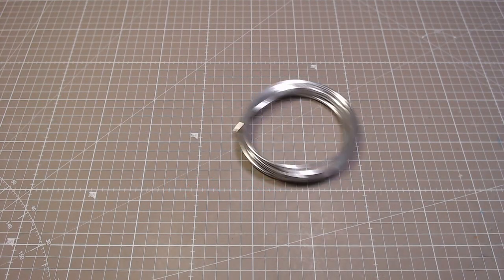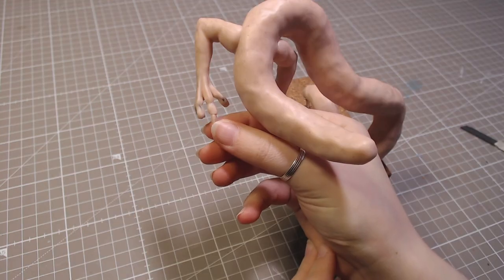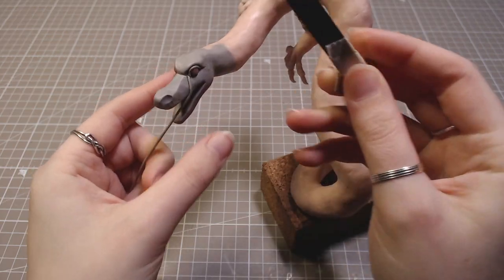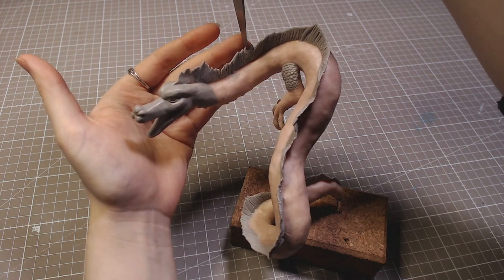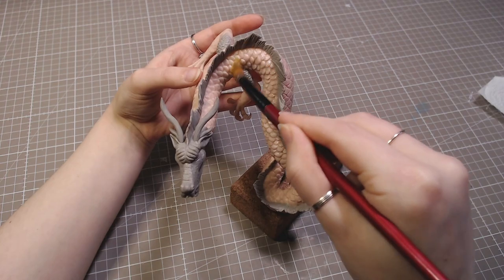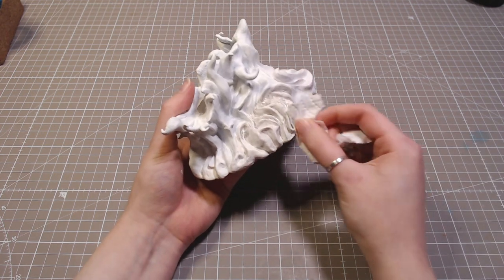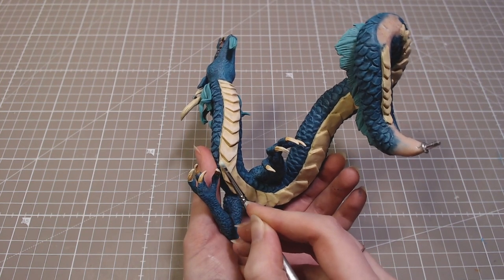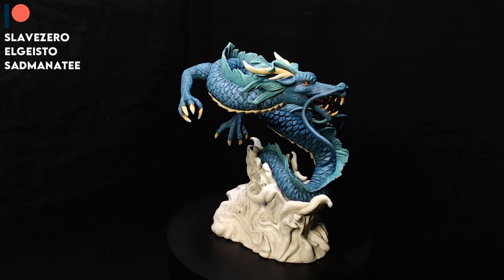I made a Realistic Eastern Dragon Sculpture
MATERIALS:

Polymer clay - Super Sculpey Gray - Medium + Beige
Sculpey Bake & Bond
Isopropyl alcohol
Acrylic paint
UV resin
Wire
Aluminum foil

CHAPTERS
00:00 - Building an Armature
00:35 - Sculpting the Legs
02:27 - Sculpting a Simple Head
03:00 - Sculpting the Underbelly
03:35 - Sculpting the Mane
04:11 - Adding Facial Features
04:42 - Scale Galore
05:27 - Adding Facial Hair
05:45 - Sculpting a Cloud
06:26 - Painting a Cloud
06:53 - Painting the Dragon
08:48 - Beauty Shots